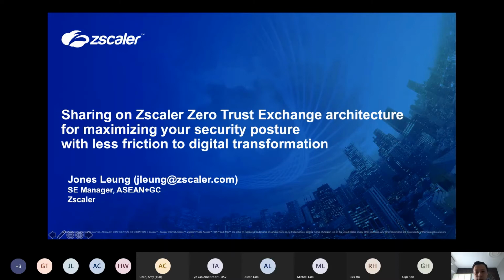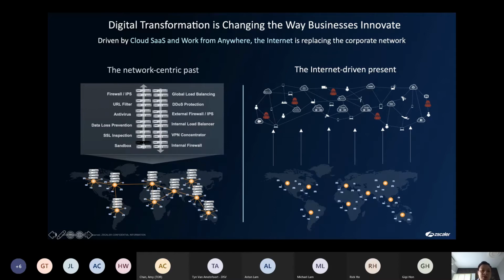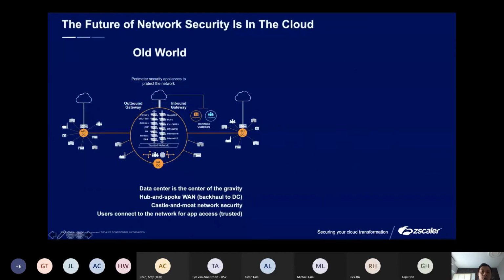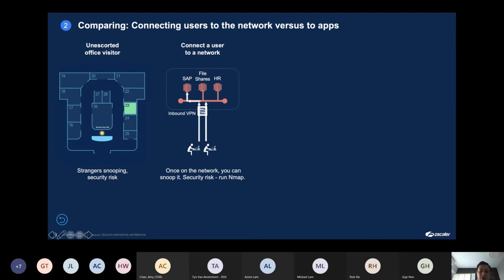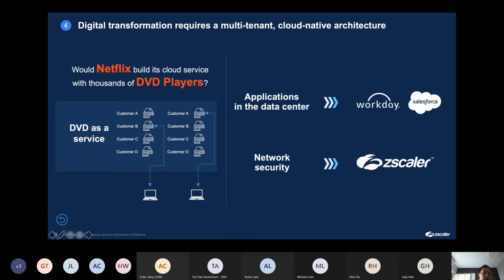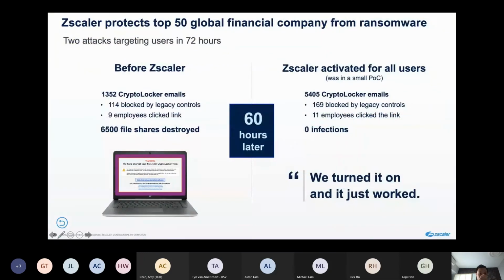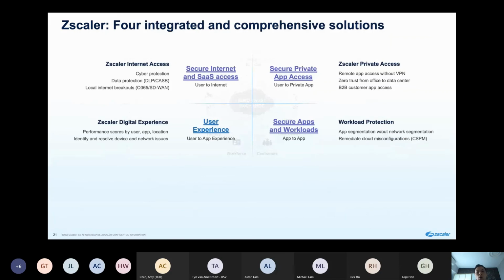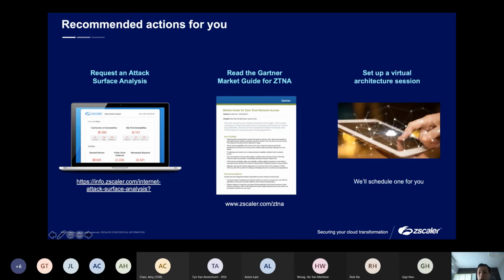Zscaler @ TW Solutions Workshop Series 1